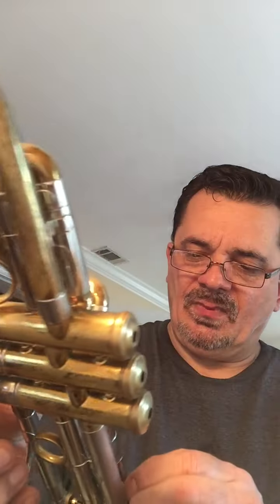Olds Super Trumpet 1941 demo 2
Trumpet demo videos